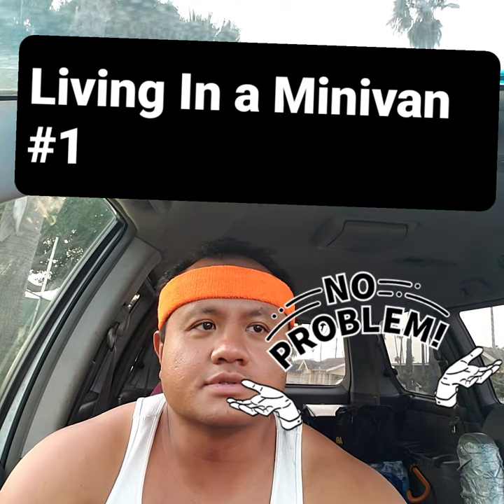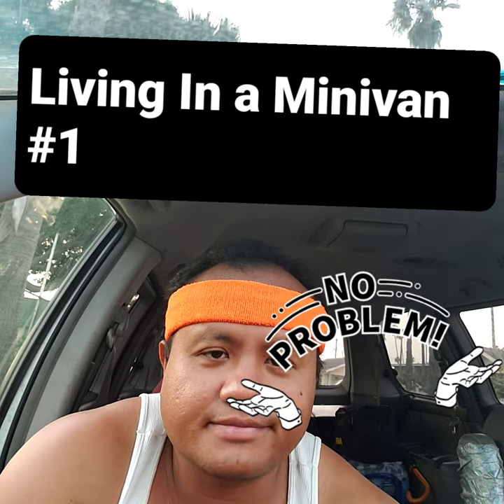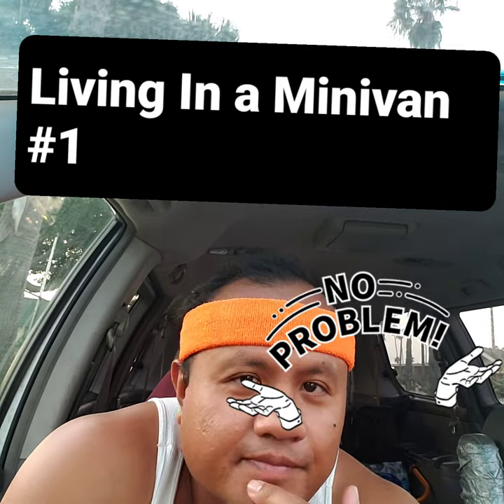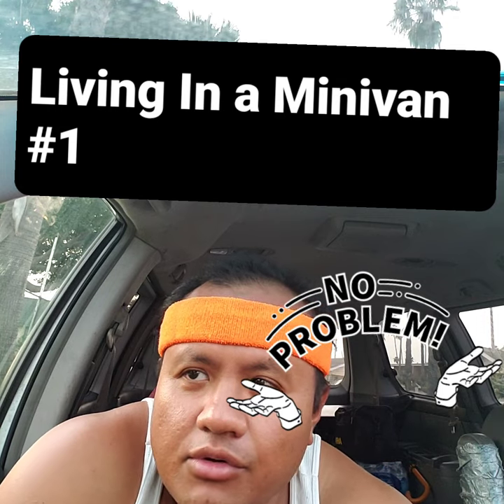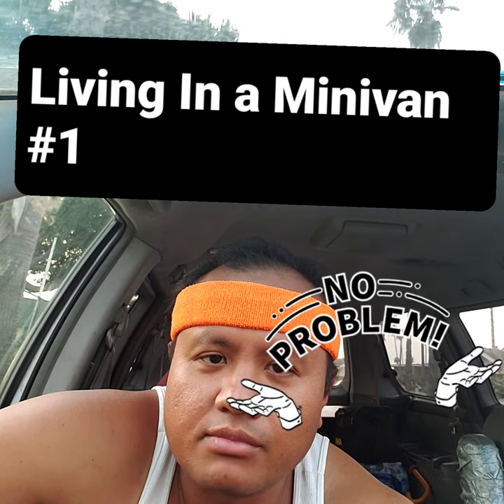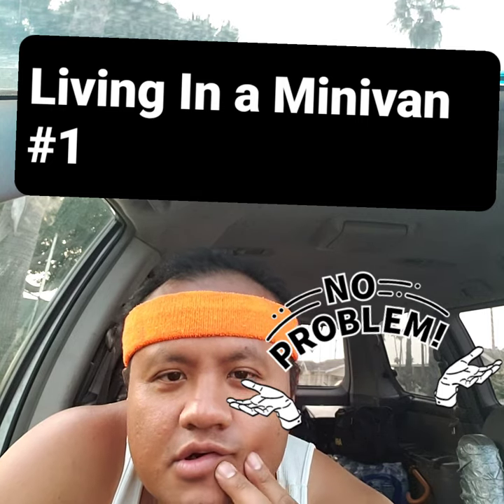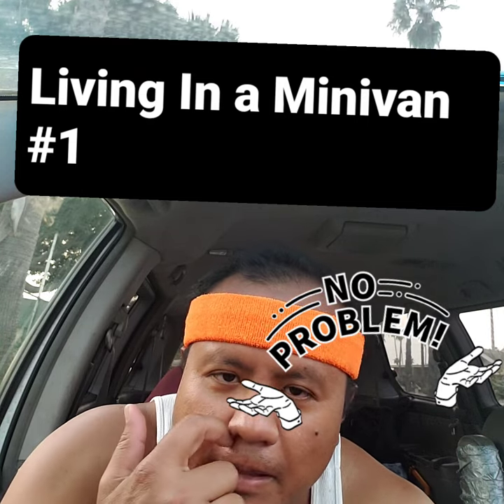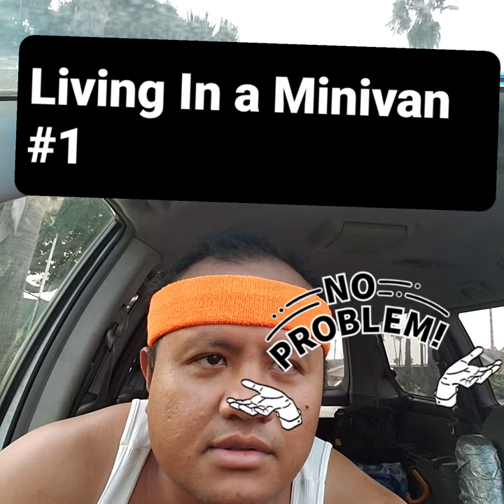Living In a Minivan #1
Living and sleeping in a minivan, life of a minimalist.